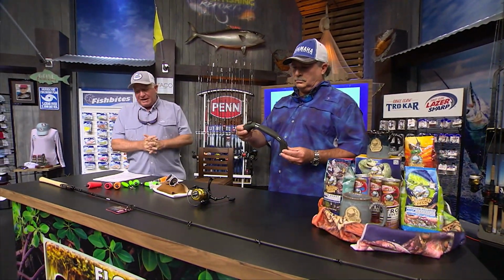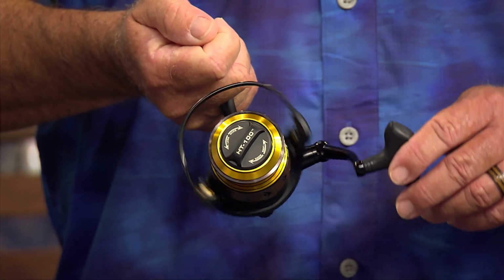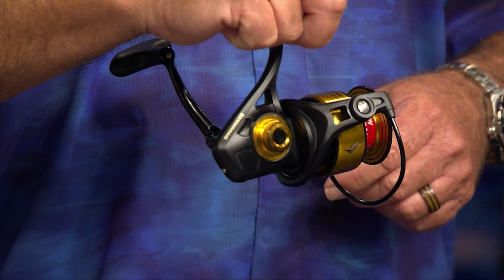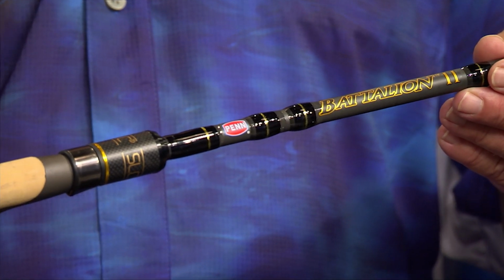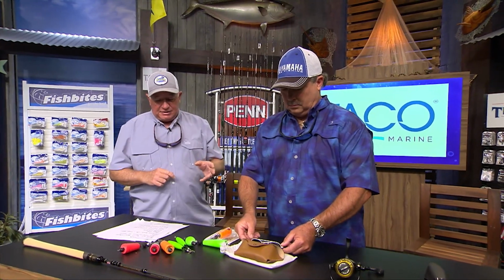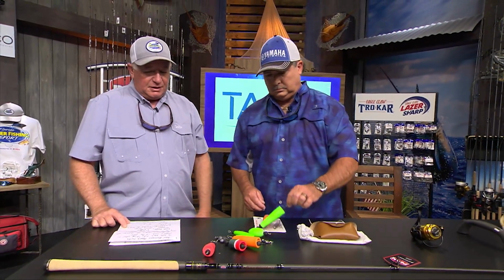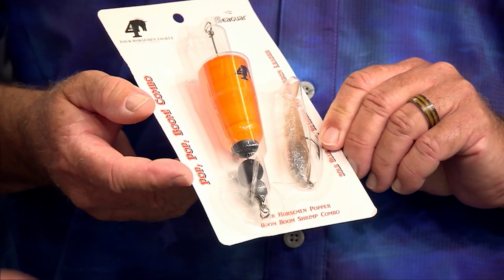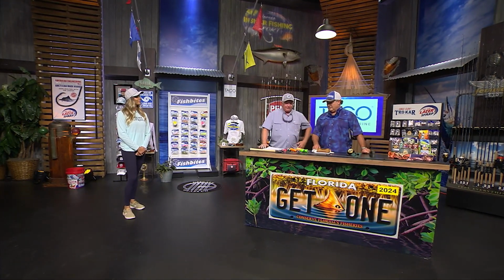All-New Fishing Rods, Reels, Sunglasses and More!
Dave Ferrell and Capt. Jim Ross highlight Florida Insider Fishing Report's products of the week from @THMarineSupplies , @PENNfishing , Bajio Sunglasses and Four Horesmen Corks.

⭐️ TH Marine Grab Handle